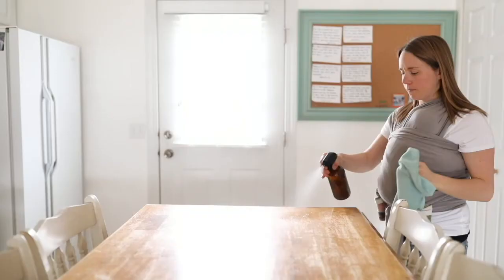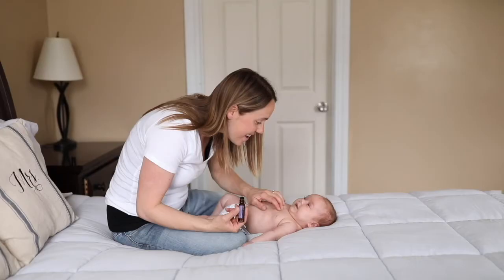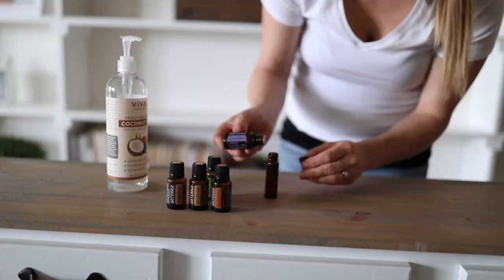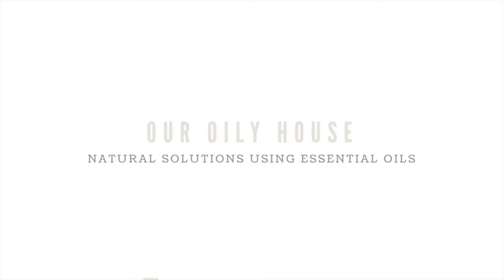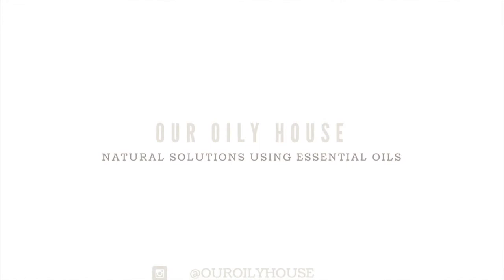Citrus Spice Men's Cologne | DIY cologne with essential oils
I love using my essential oils for perfume and decided it was time to make a cologne roller bottle for my husband.

Register here for my FREE masterclass to learn how to become an essential oil expert as a newbie